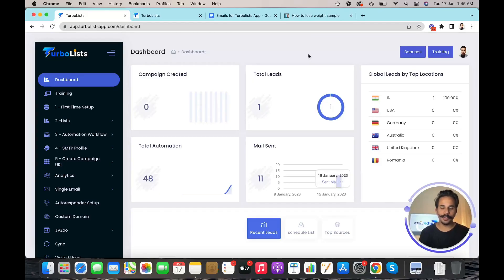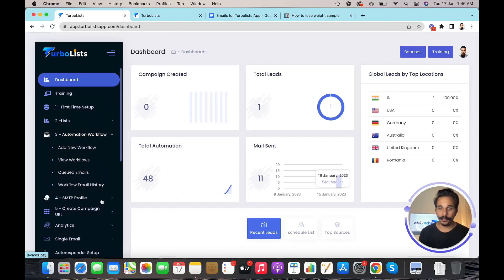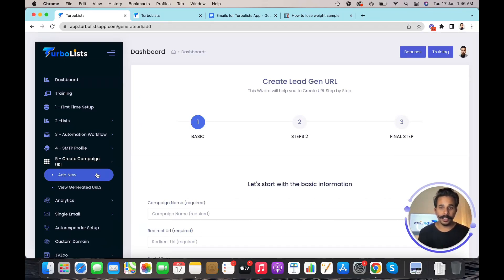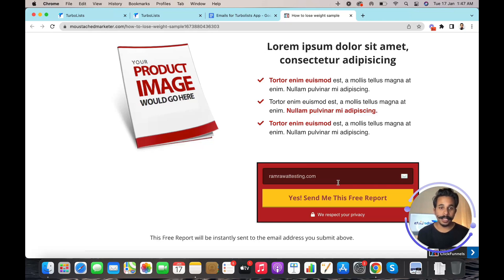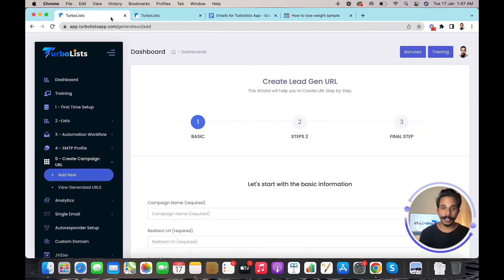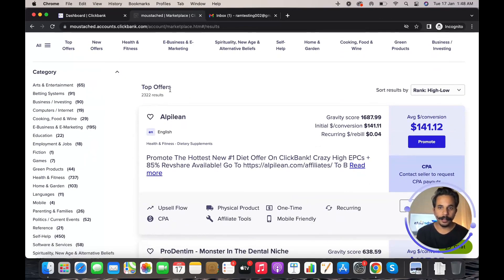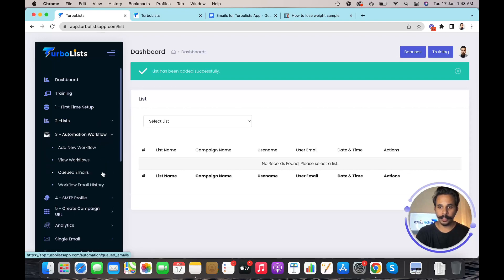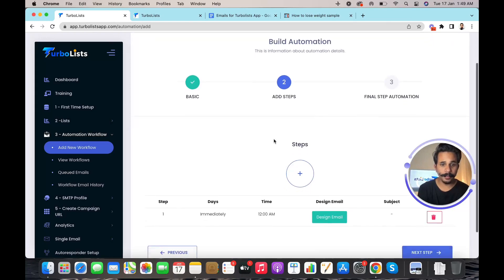TurboLists Review & Demo - Turbo Lists System By Ram Rawat